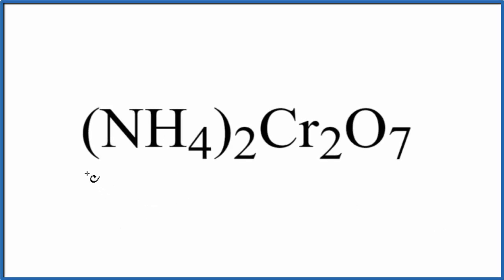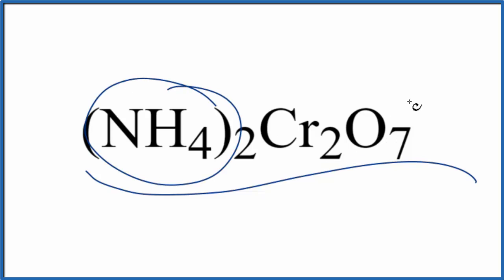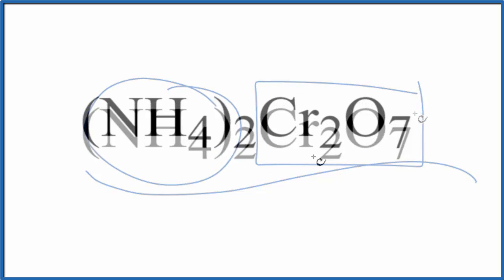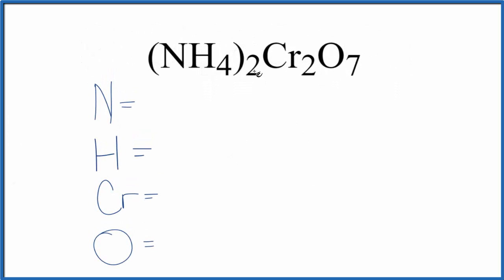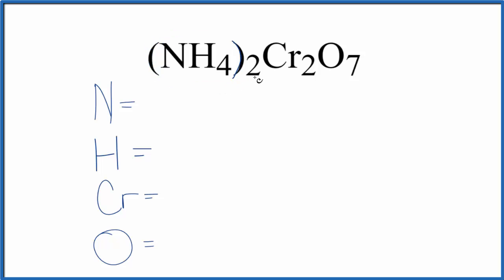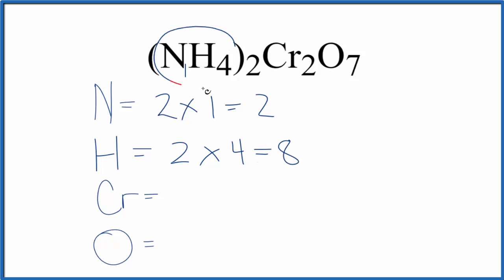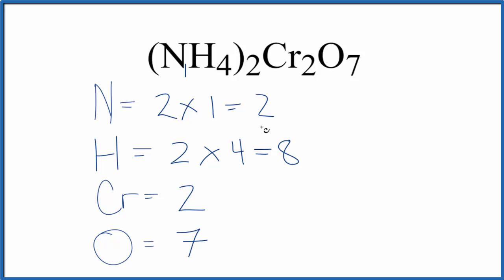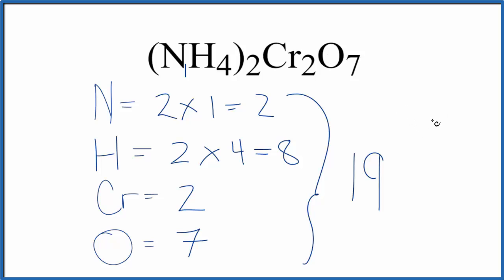Number of Atoms in (NH4)2Cr2O7 (Ammonium dichromate)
To find the total number of atoms in (NH4)2Cr2O7 (Ammonium dichromate) we’ll add up the number of each type of atom. The small number after the element symbol is called the subscript and this tells us how many of that atom are in the compound. For example, H2 means there are two Hydrogen atoms.

If we add up all of the atoms for (NH4)2Cr2O7 we well find that we have a total of 19 atoms for Ammonium dichromate . This is sometimes called the atomicity for (NH4)2Cr2O7 (note, by defination atomicity usually only applies to molecular compounds).

This is how to calculate the number of atoms present in Ammonium dichromate ((NH4)2Cr2O7).